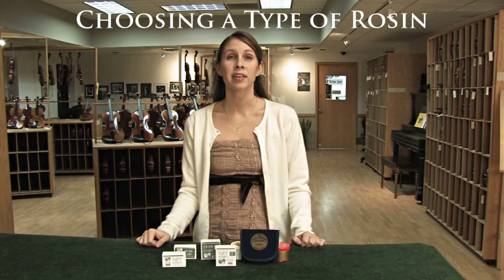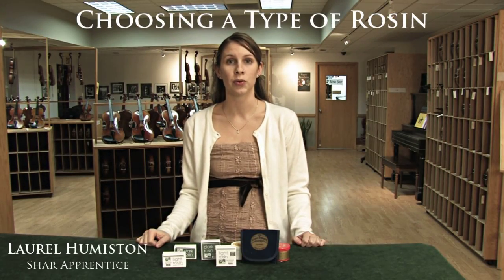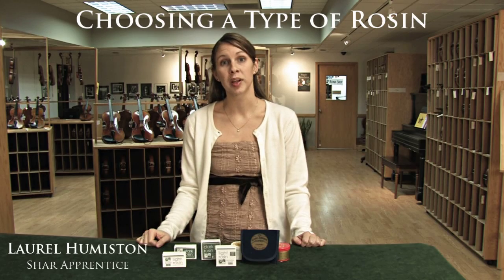Choosing a Type of Rosin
Laurel, an Apprentice here at Shar, covers a few details that will help you choose a type of violin, viola, cello or bass rosin.